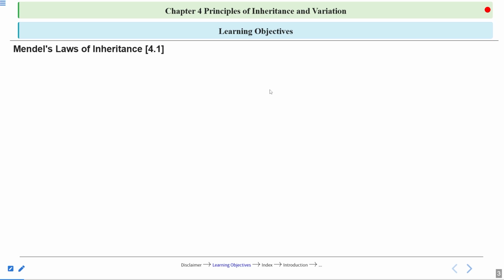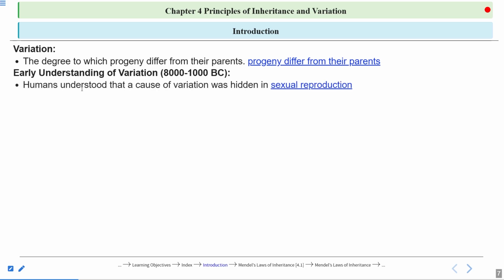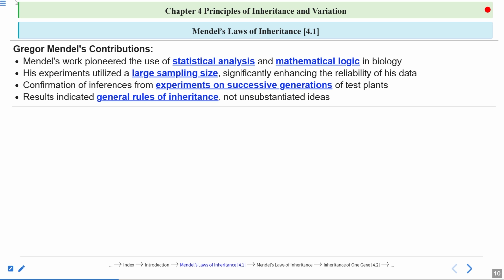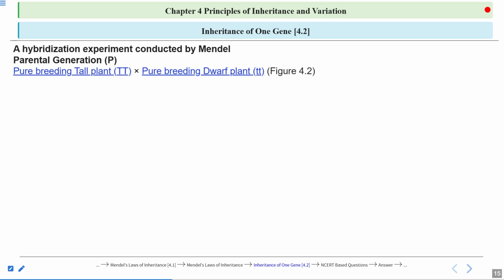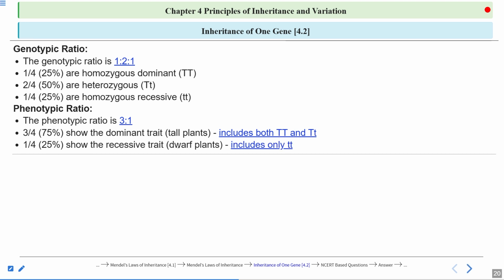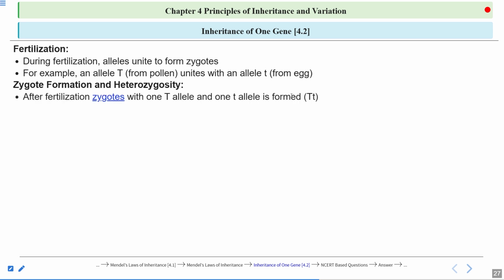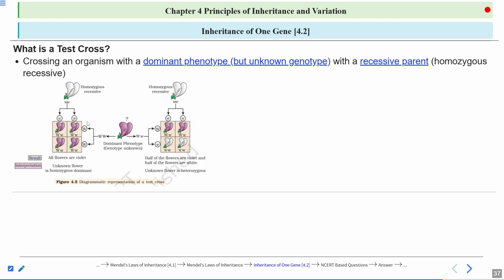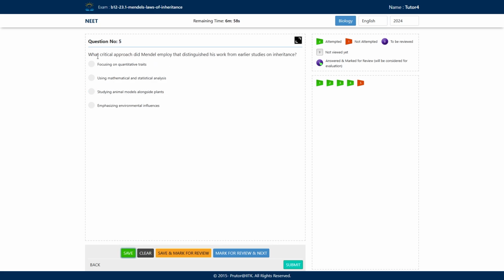Principle of Inheritance and Variation NEET......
Title: Principle of Inheritance and Variation NEET Theory Part 1
Subject: Biology
Programme Name: Principle of Inheritance and Variation
Course Name: Medical

In the video we have covered the topics Mendelian Inheritance ad Inheritance of One gene from the Chapter  Principle of Inheritance and Variation

📡 Key Features:
Syllabus-based Content